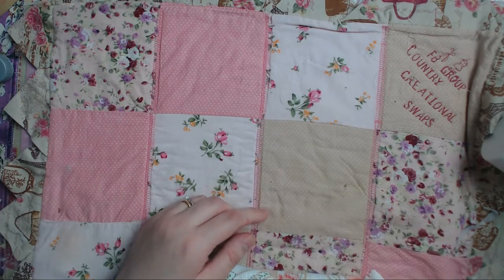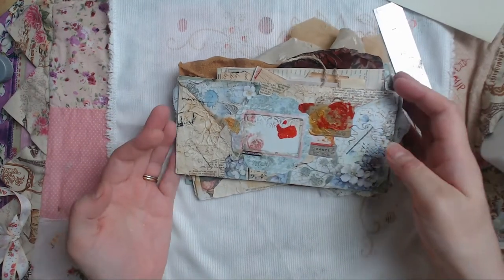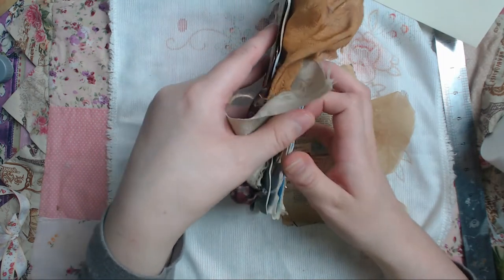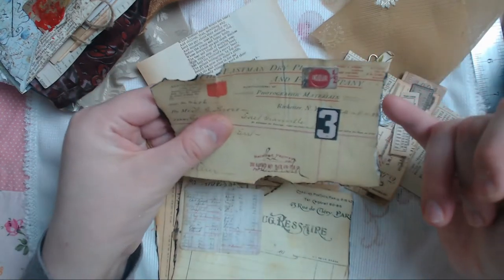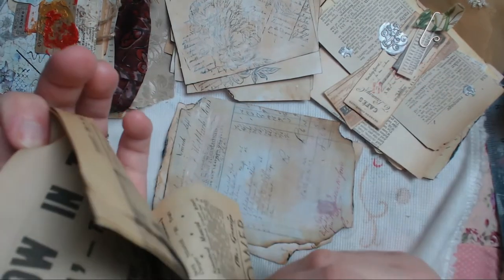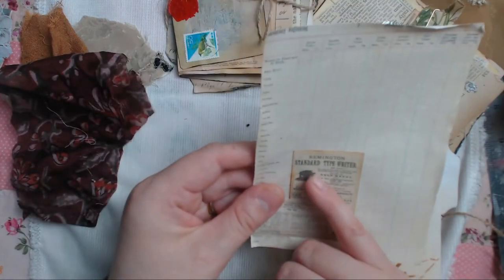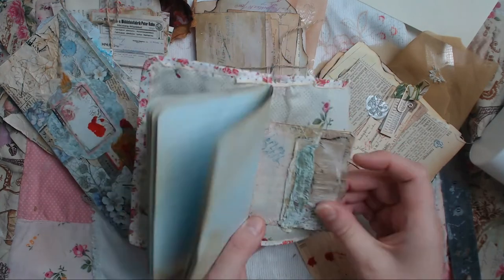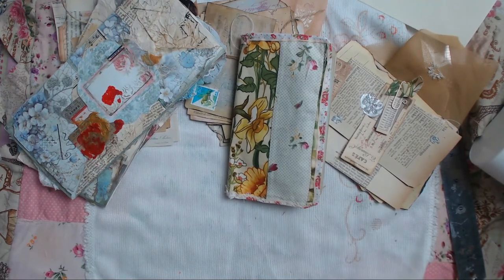Blue/ vintage Letter Stack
hi Everyone,

Thought I d share with you a project that i ve been working on over the past month .. this project was for a swap , however not in my group , in a group called
Shabling Vintage and Lace

Now Launa has her parcel I can now share with you what I created , never made one of these before so your comments would be greatly appreacatied ... here is the link to shabling vintage and lace on facebook